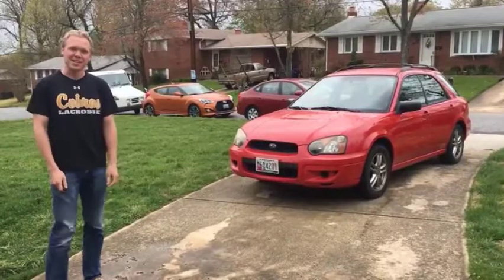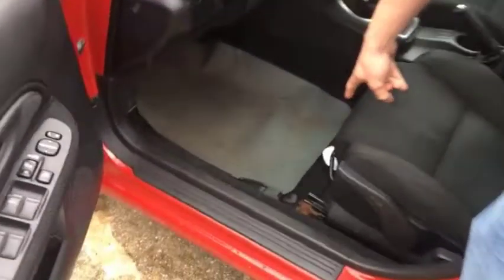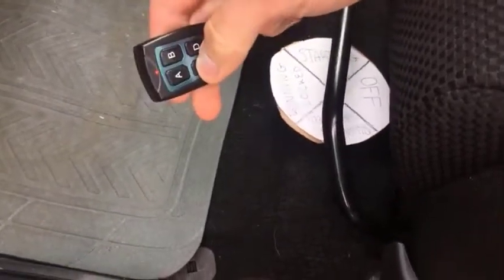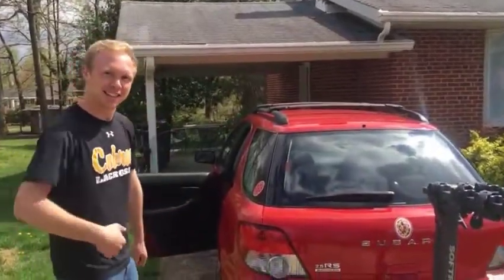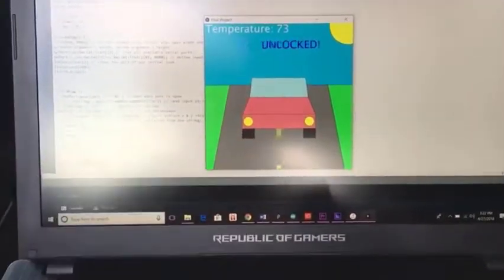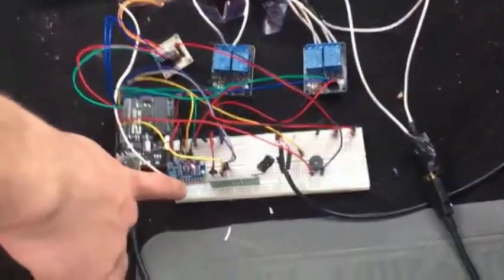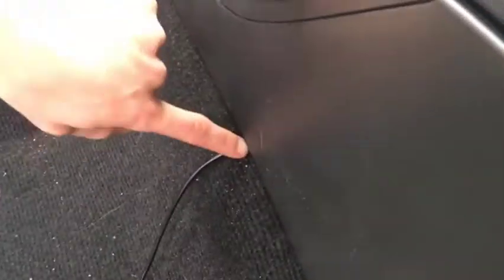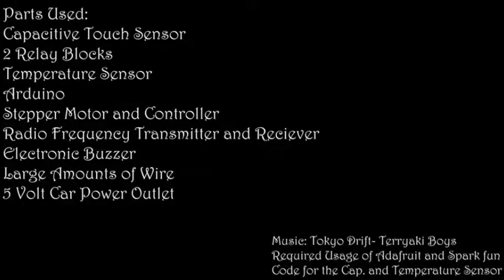Final Project, ENME 351: Electronics & Instrumentation II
Credit: Butler